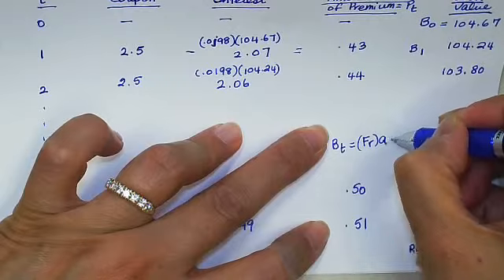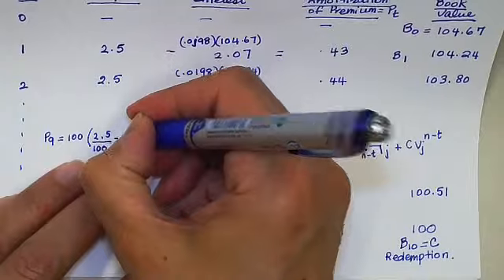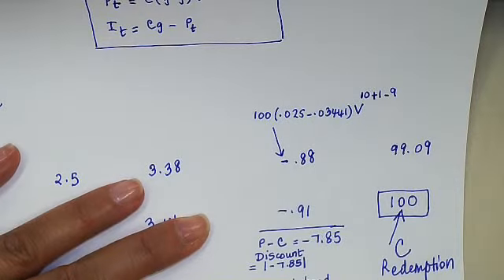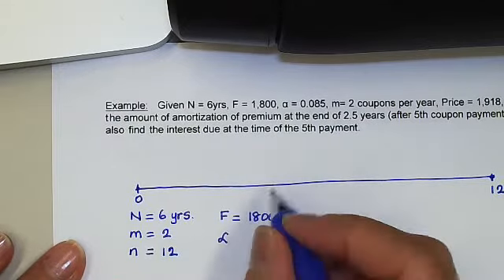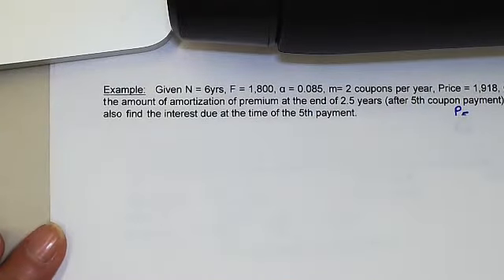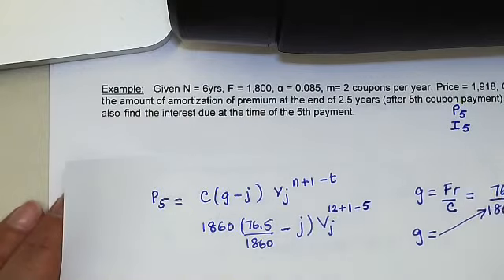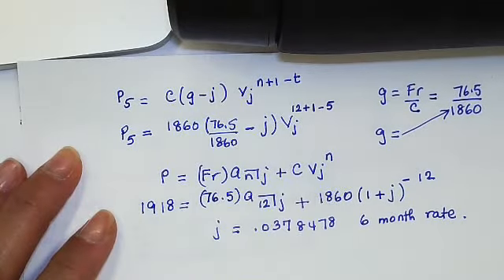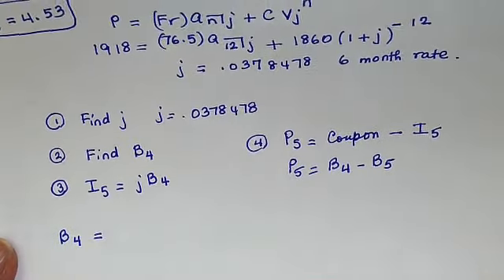Chapter 6 Pages 6B3 and 7_1